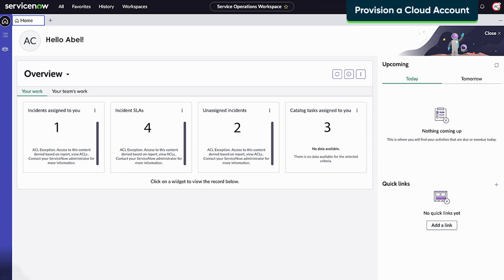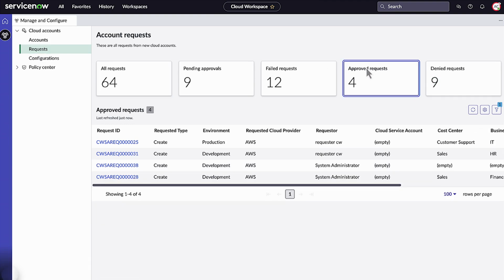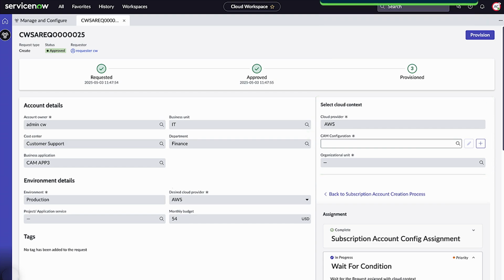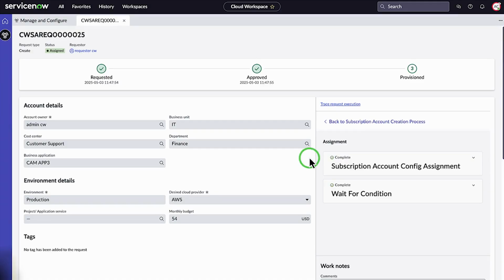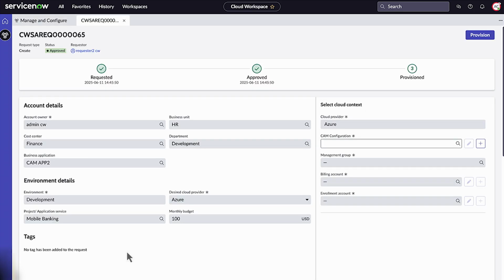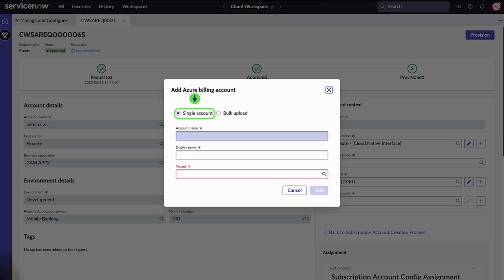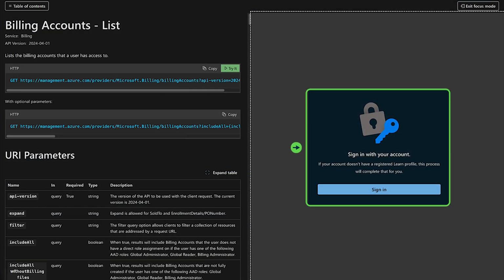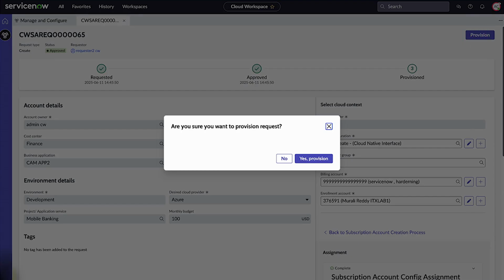Provision a Cloud Workspace account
Learn how to provision a cloud account in Cloud Workspace.